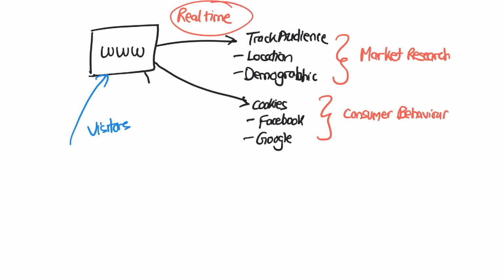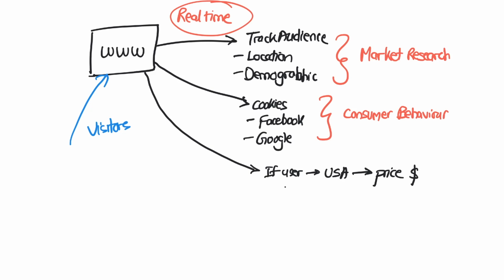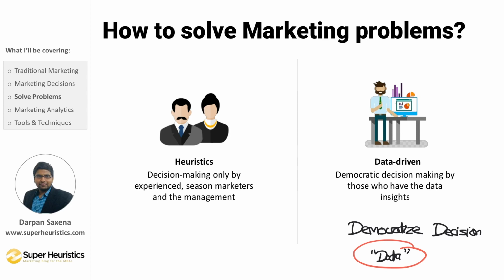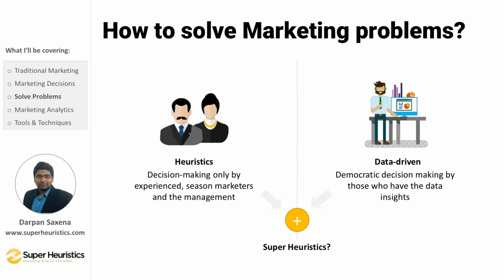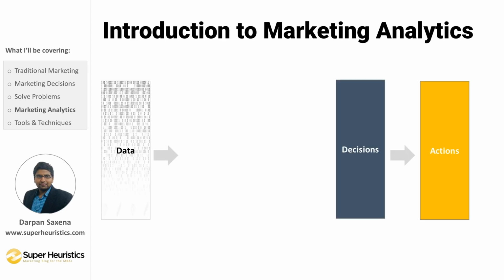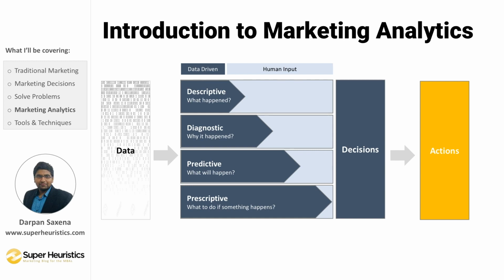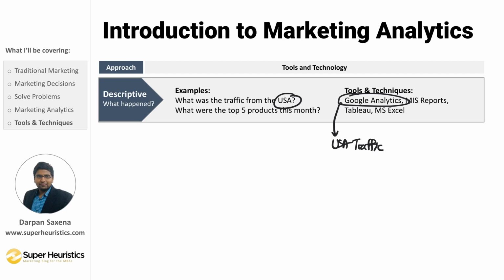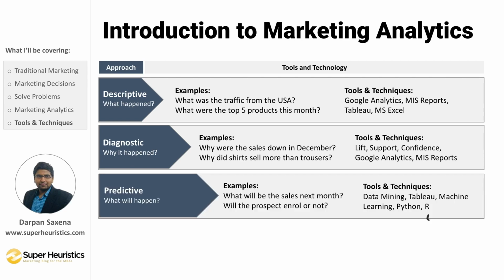What is Marketing Analytics? [Detailed Introduction] - Super Heuristics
You want to learn what is Marketing Analytics. You are most likely a marketer, an MBA student, or just someone who is curious to know about what exactly is Marketing Analytics.

Marketing Analytics is not different from Marketing in any regard. Marketing Analytics is the field of taking marketing decisions with the help of data. This video will serve as an introduction to Marketing Analytics. This is the first video of my video series on Marketing Analytics. So make sure that you watch all the videos.